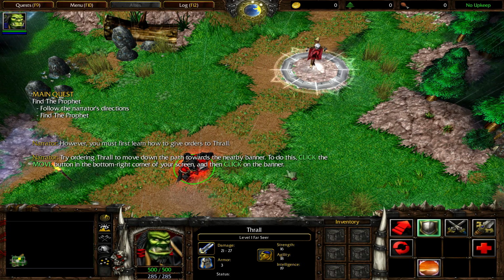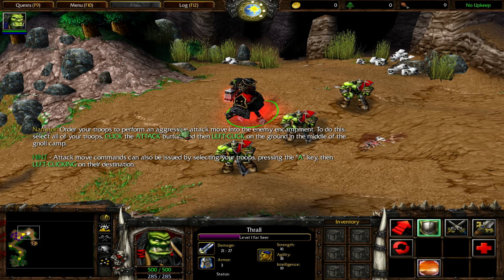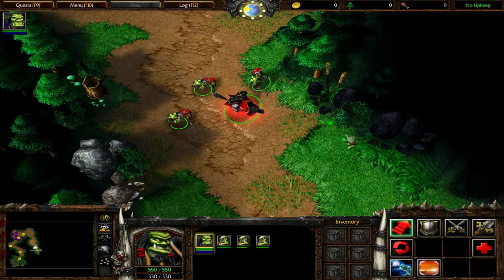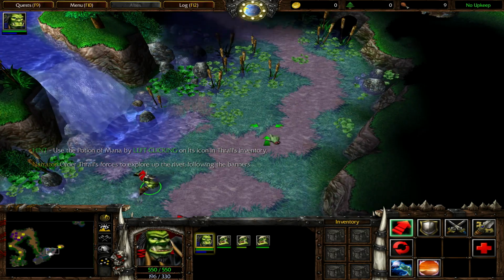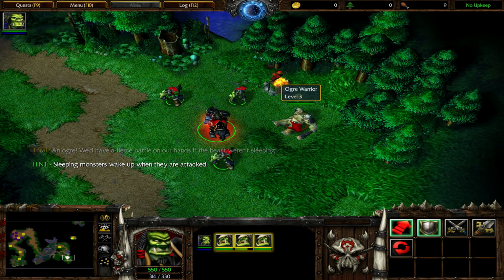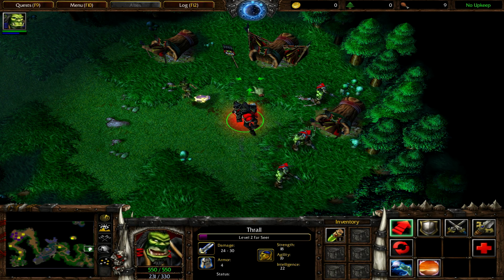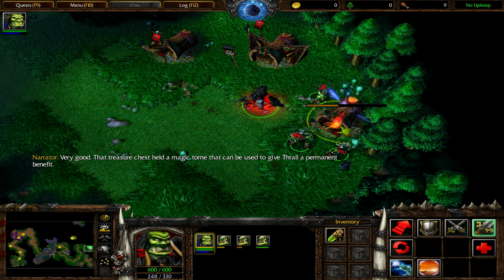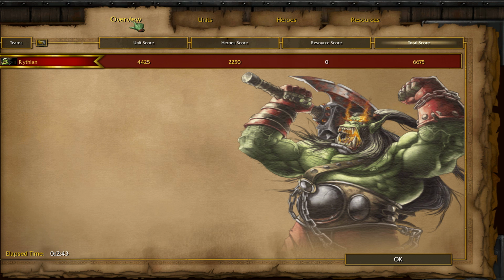Warcraft III Reign of Chaos: Prologue #1 - Chasing Visions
Blizzard's Warcraft III is the game that started it all! Without this, we would have no MOBA genre, a much smaller MMO genre, and not to mention its influence on the RTS genre. This game is legendary, and it also happens to be one of my favorites. Released in 2002, it tells the stories of Thrall, Arthas, Jaina and Illidan among others, and sets the stage for everything to come in the future. Join me for a blast from the past as we play through the campaigns from start to finish!